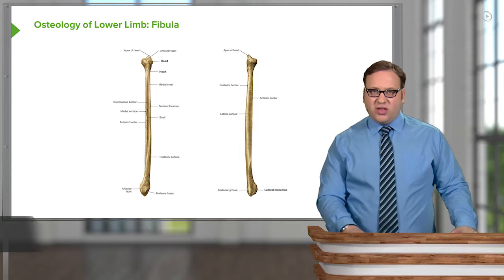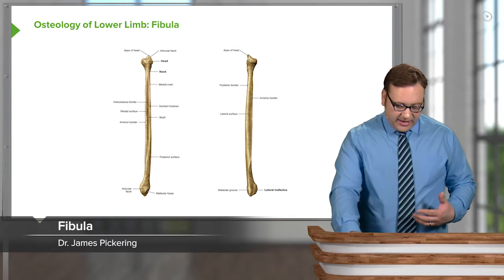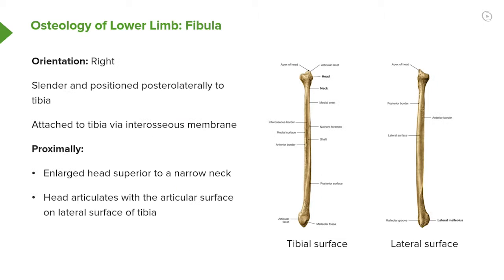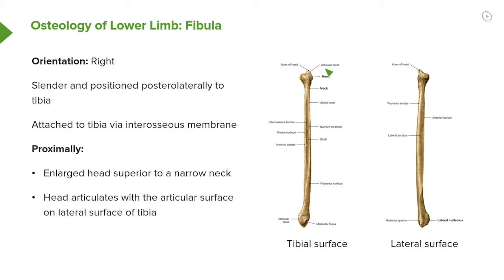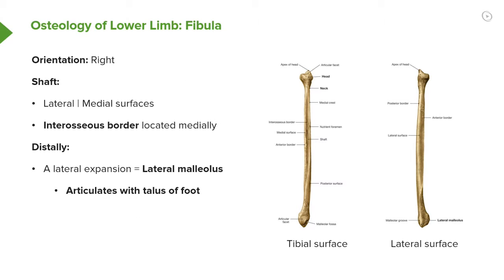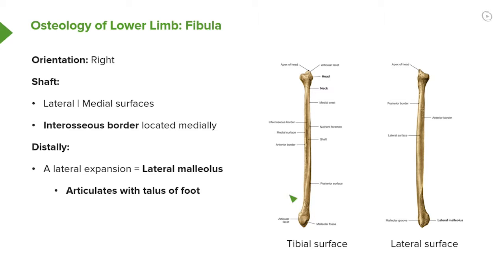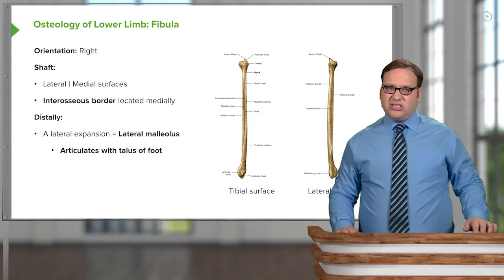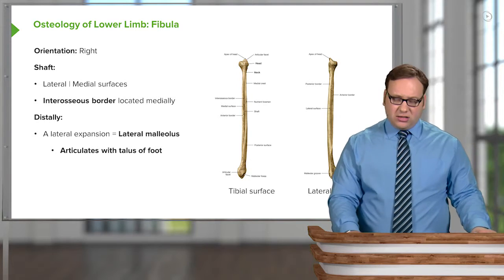Osteology of the Fibula – Anatomy | Lecturio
This video “Osteology of the Fibula” is part of the Lecturio course “ Anatomy” ► WATCH the complete course

► LEARN ABOUT:
- Orientation
- Slender and positioned posterolaterally to tibia
- Attached to tibia via interosseous membrane
- Proximally
- Enlarged head superior to a narrow neck
- Shaft
- Lateral and medial surfaces
- Interosseous border
- Distally
- Lateral malleolus
- Articulation with talus of foot

► READ TEXTBOOK ARTICLES related to this video:
Anatomy of the Lower Extremity: Knee Joint